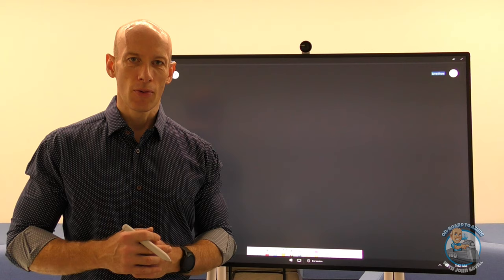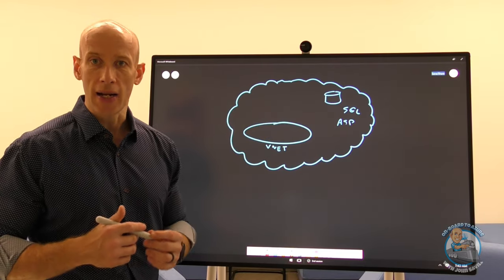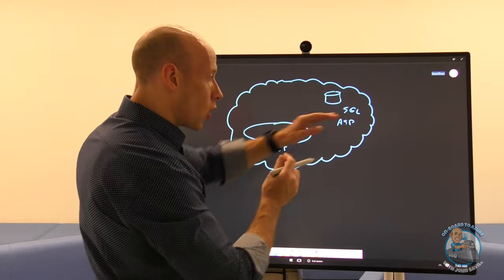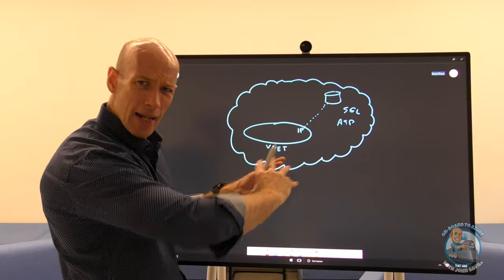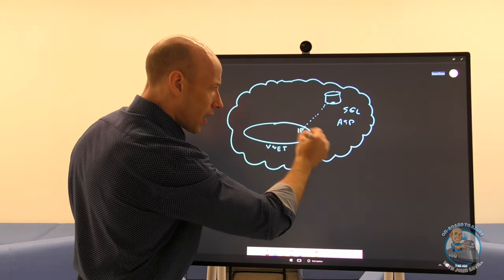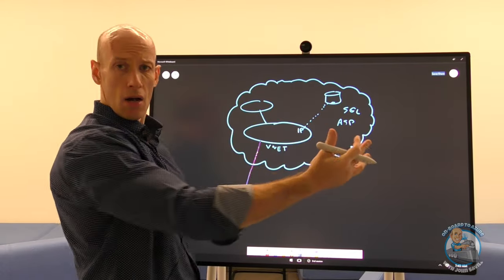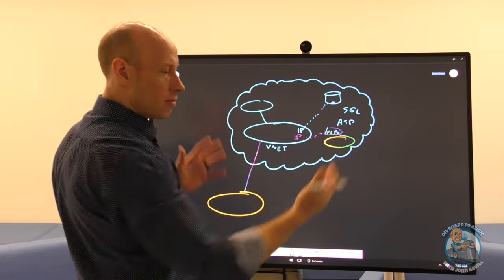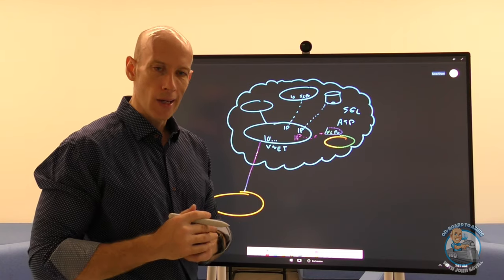Azure Private Link Overview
A quick overview of Azure Private Link on a nice new Surface Hub 2!